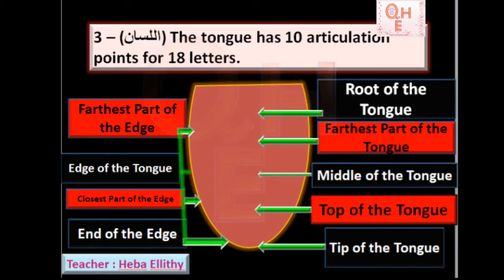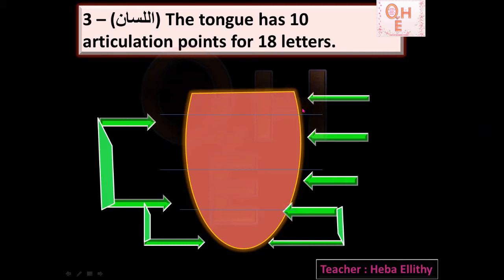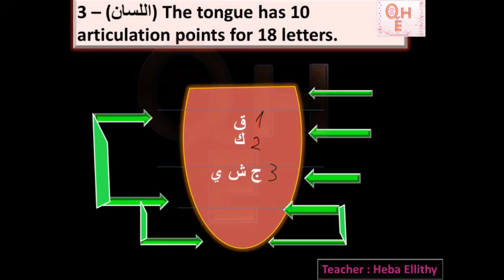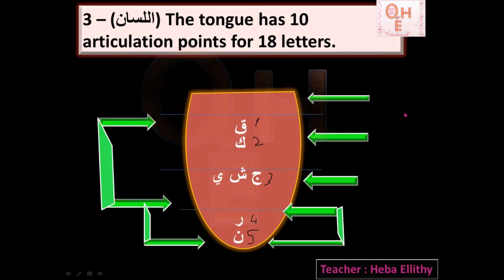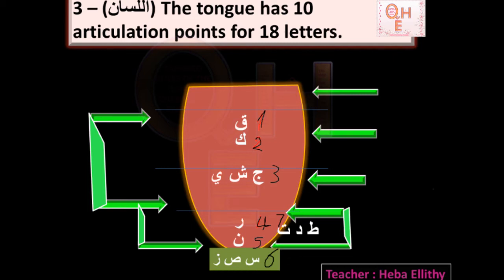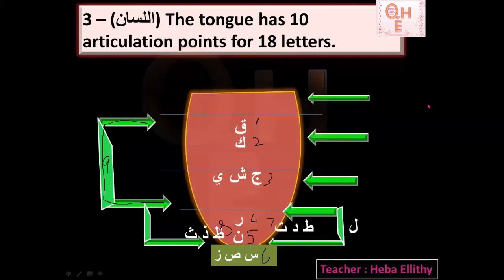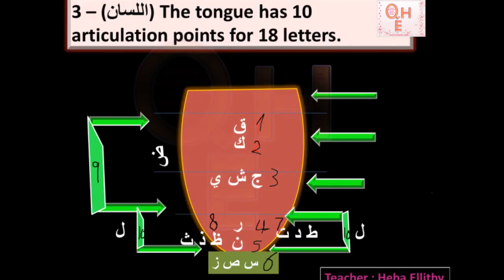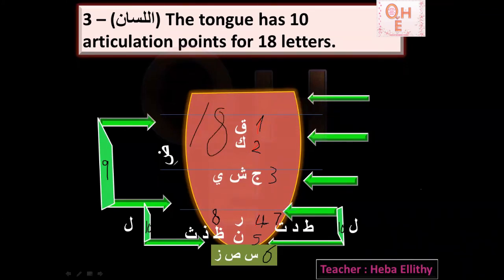21 A Drawing Of The Tongue With The Articulation Points Of Letters On It makharij